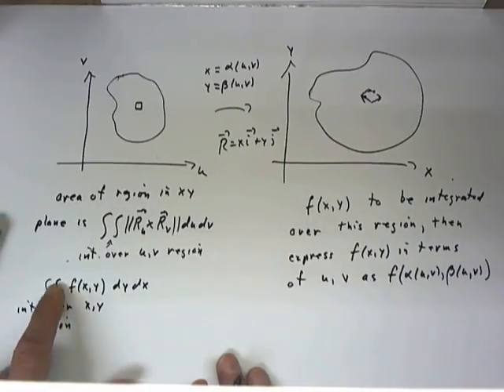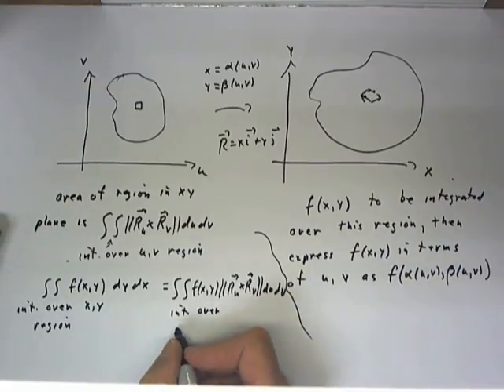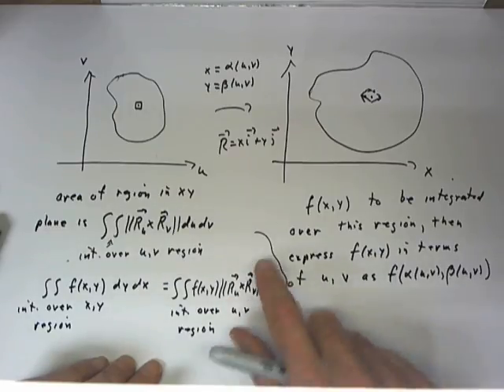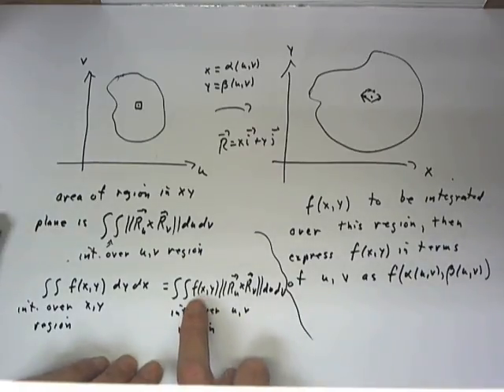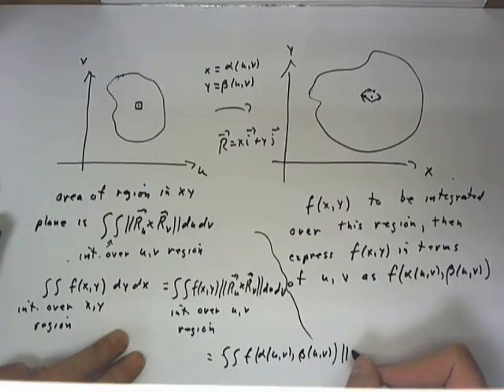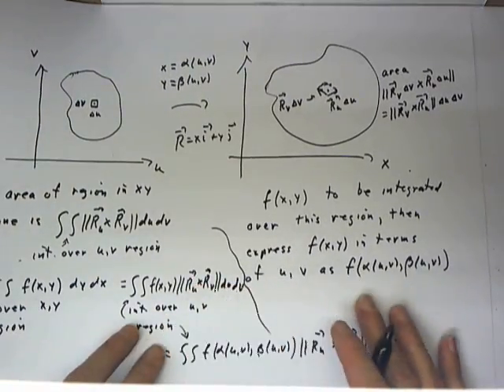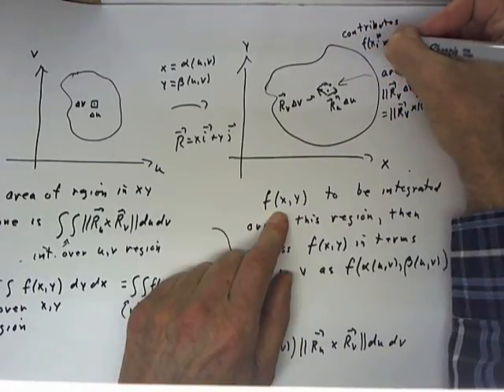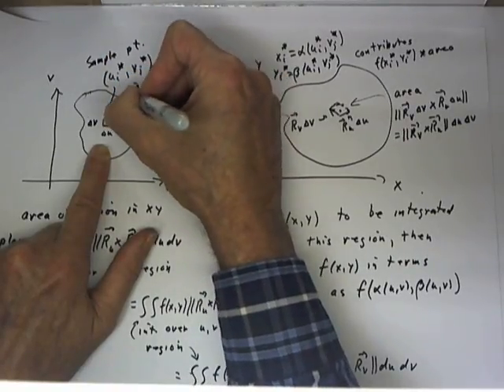multivar 12 51